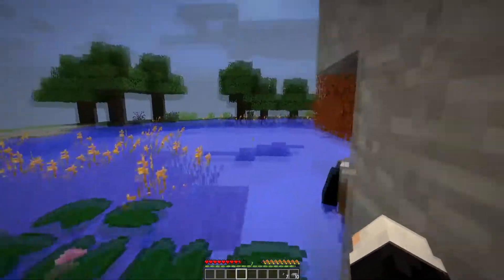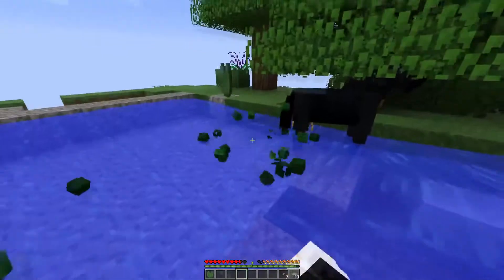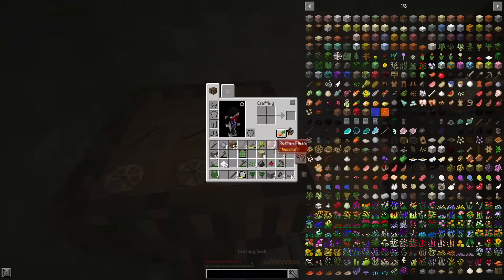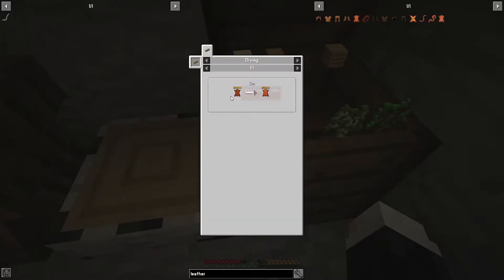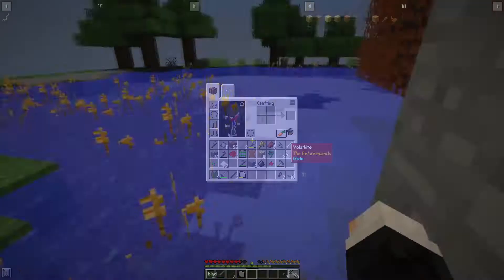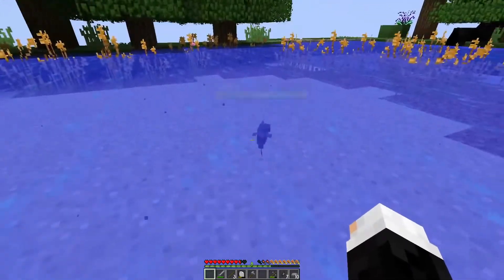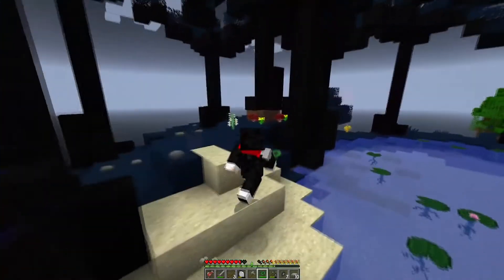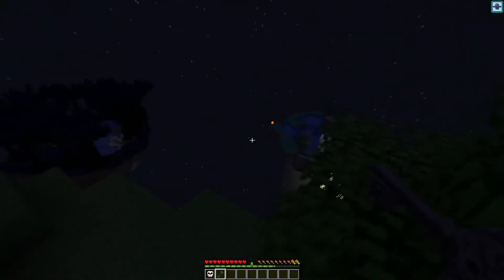Sevtech survival Ep1 Pt2 Off to a bad start (no game audio)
Hello everyone sorry for not posting a video in a long time with life comes challenges ,but I am back to bring you guys new adventures and as well as improving my videos for you guys.

Have any question look no further